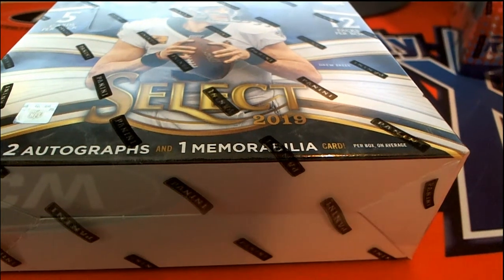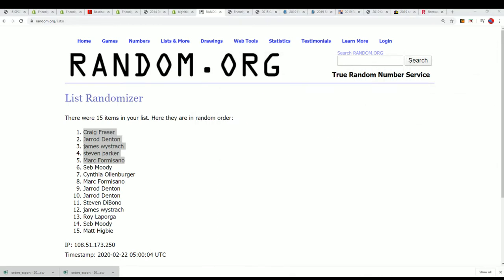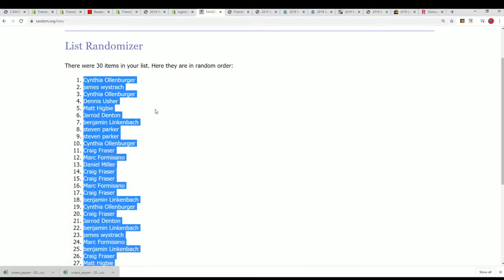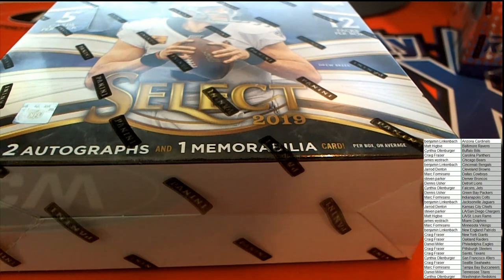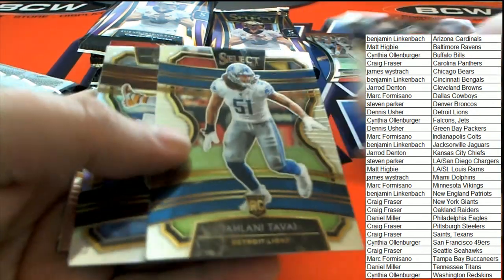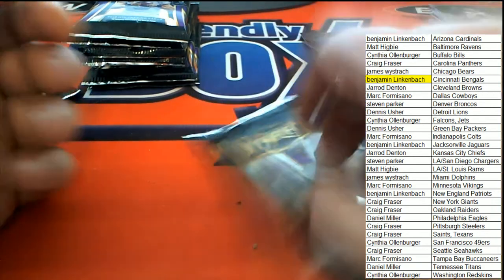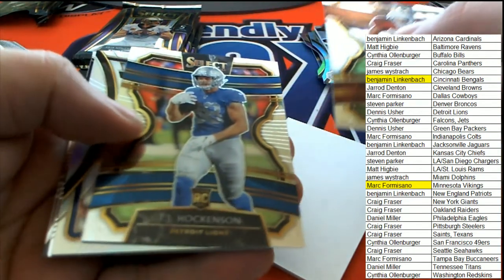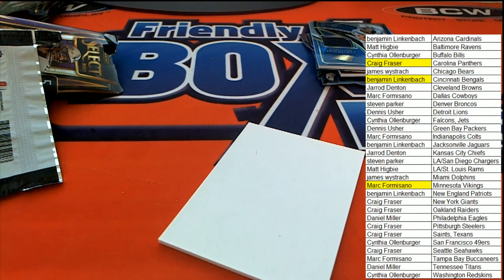2019 PANINI SELECT FOOTBALL ID 19SELECTFB107